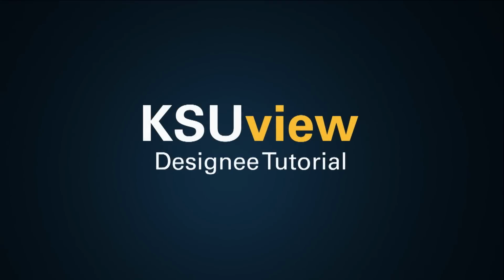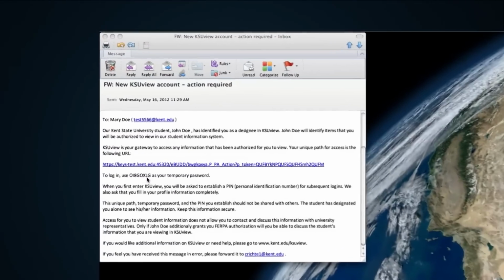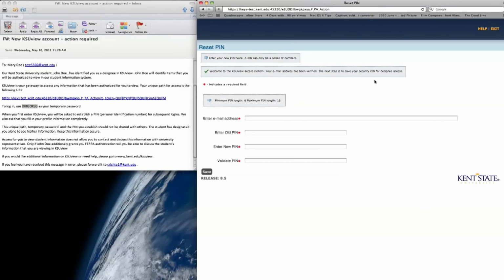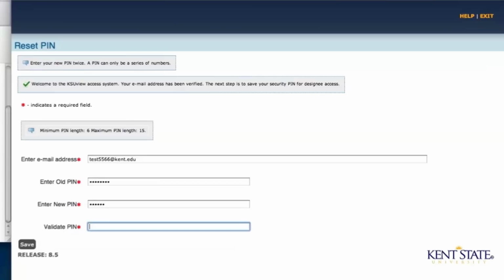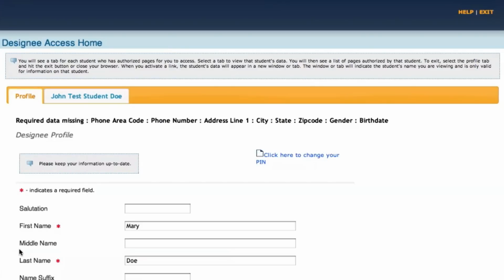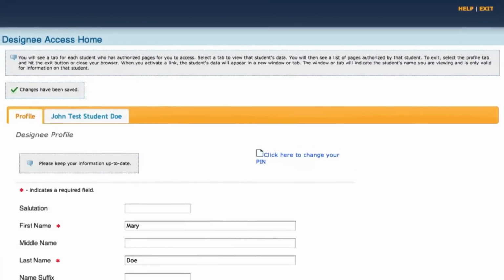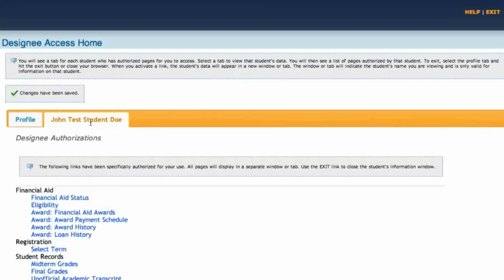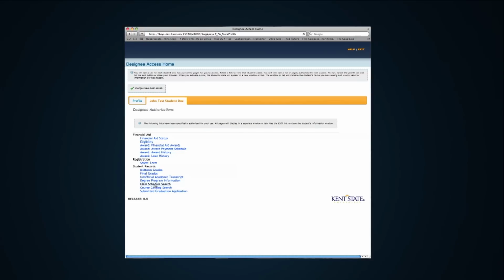KSU View - Designee Tutorial